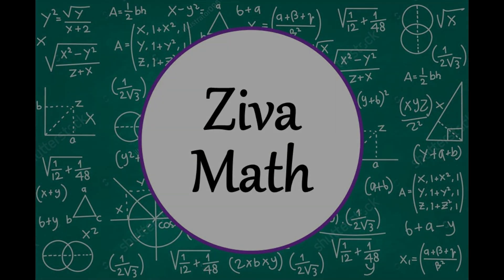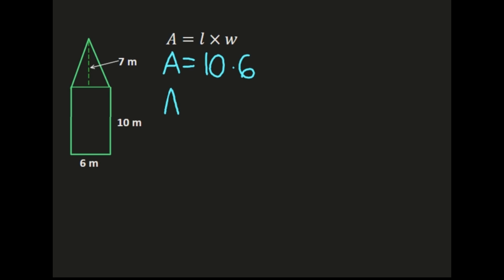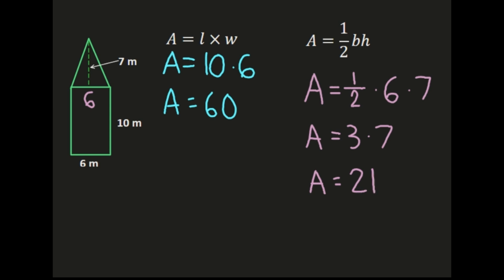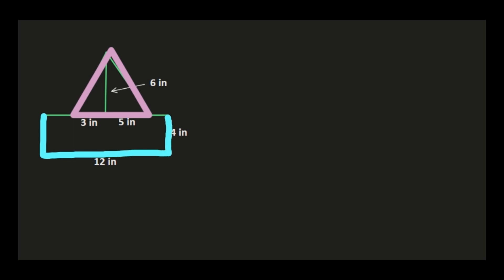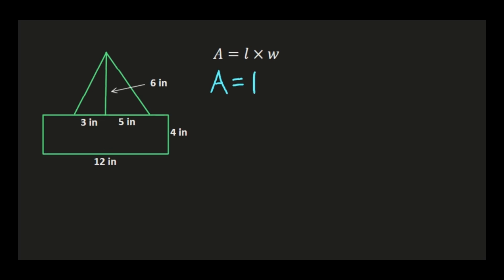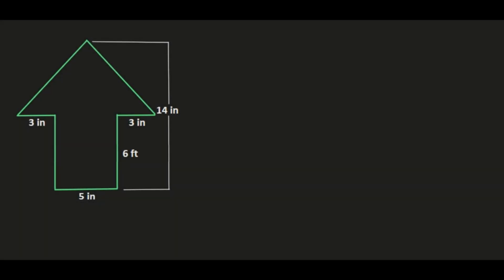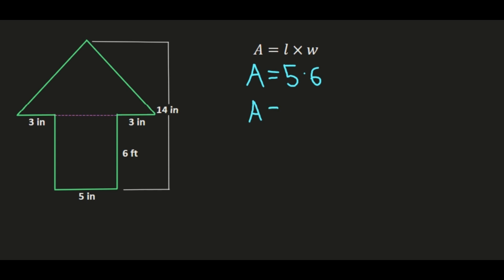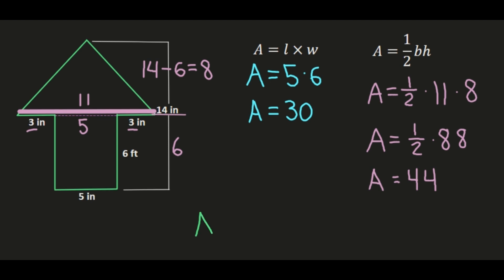Area of Composite Figures with Rectangles and Triangles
In Area of Composite Figures with Rectangles and Triangles | Area by Ziva Math we will teach you how to find composite area.

To be successful with composite area you need to be able to find the area of basic shapes so be sure to check out the videos in our Area Playlist for help

00:00 Introduction
00:09 Composite Figures
00:39 Area of Composite Figures
03:42 How to Find the Area of Composite Figures